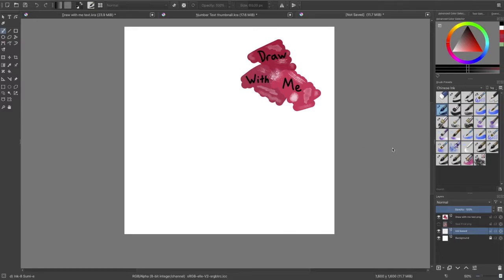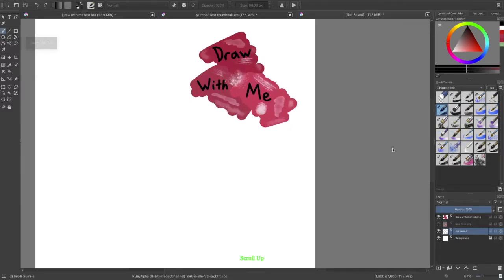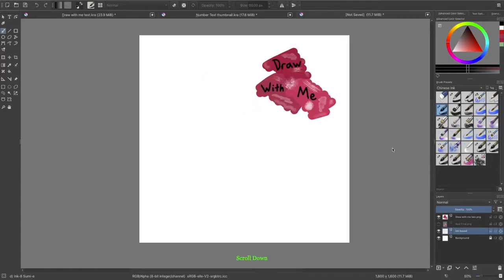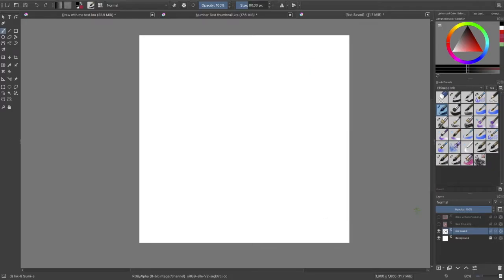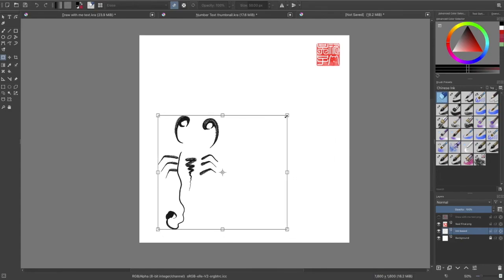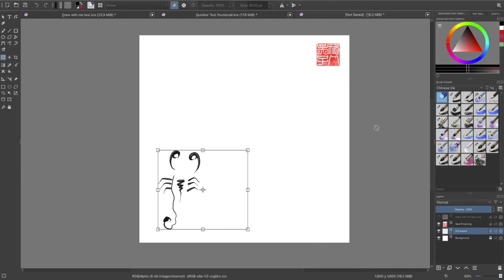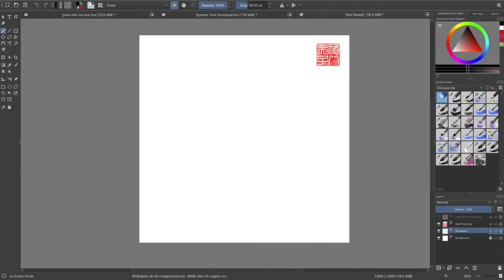Draw and Paint With Me!! | Scorpion #1 | Black Ink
Scorpion No.1 – Black Ink

Drawing Tablet: XP-PEN Artist 12 Pro
Drawing platform: Krita

Brush:
Sumi-e